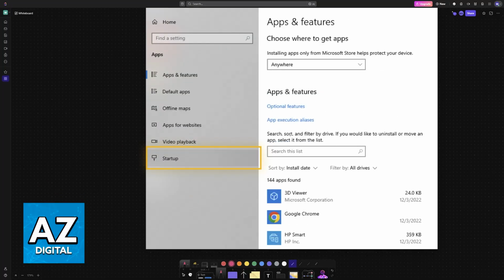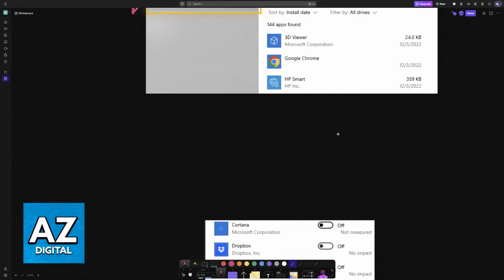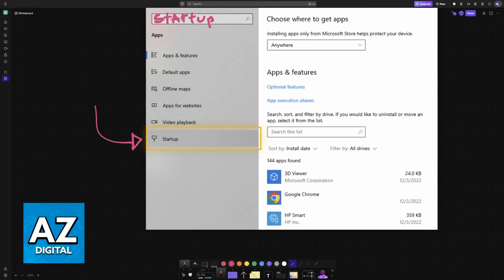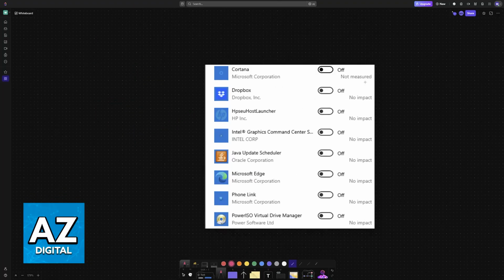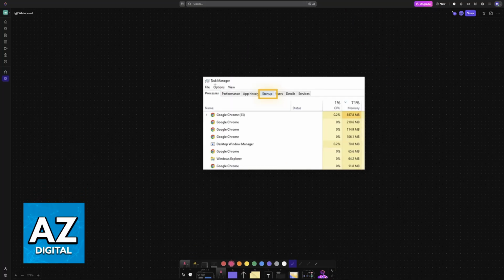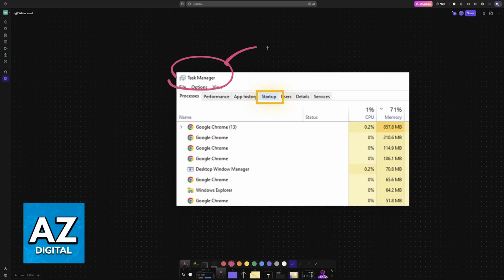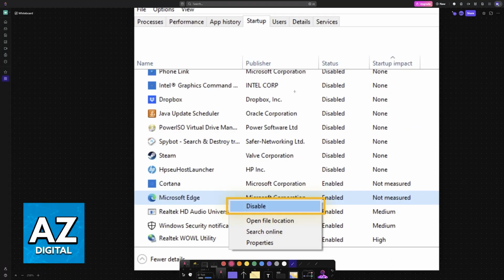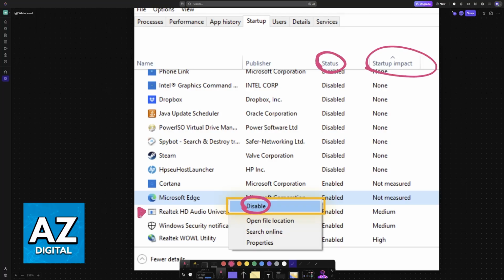How To Change Startup Apps on Windows 10 (2025) - Step by Step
In this video I will clear your doubts about how to change startup apps on windows 10, and whether or not it is possible to do this.